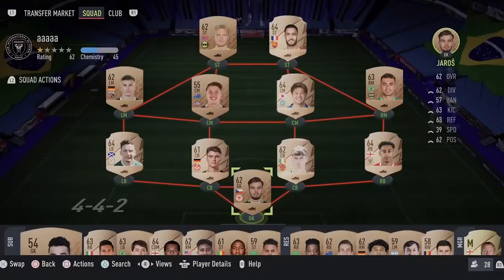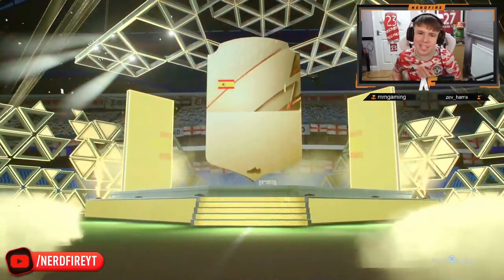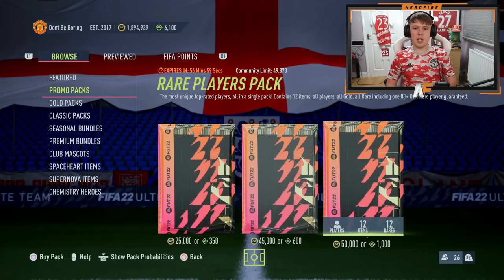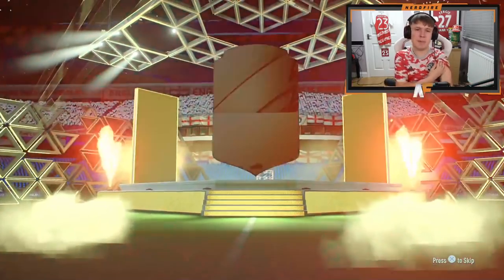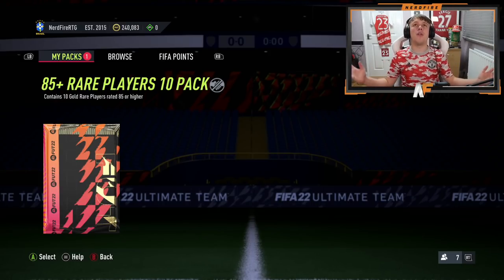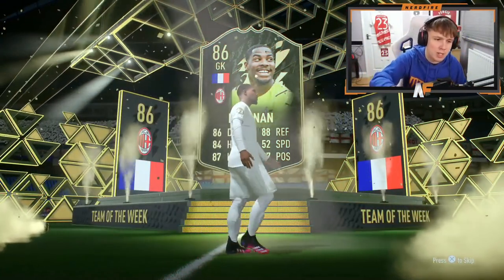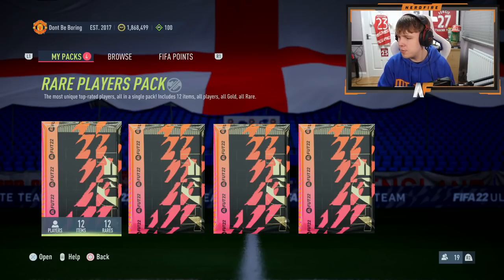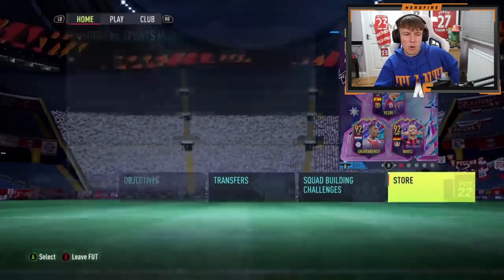Opening 85+ x3 & 85+x10 Upgrade Packs for RTTF…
Hello and welcome to this video with me, Nerdfire. In this video, I opened packs for RTTF on FIFA 22 Ultimate Team!

fifa 22 ultimate team,nerdfireyt,fifa,rttf pack,rttf 85+ x10 pack fifa 22,rttf guaranteed upgrade,fifa 22 rtff 85+ x10 pack,future stars swaps 85+ x3 pack fifa 22,rttf sbc pack, road to the final 85+ x10 pack sbc,85+ x10 pack,rttf,road to the final,nerdfire,rtfm,itshaber,Bateson87,Castro1021